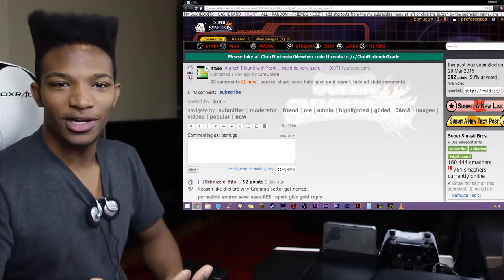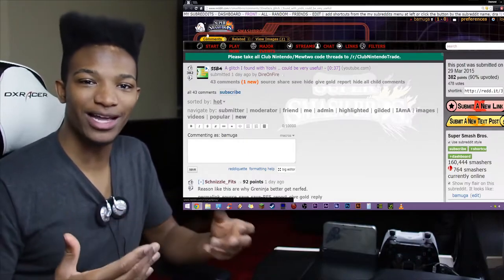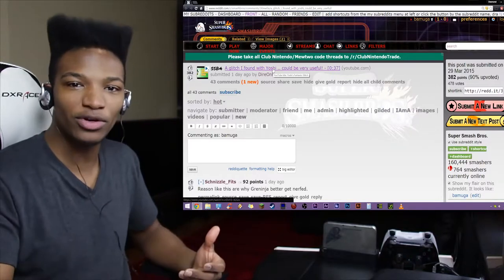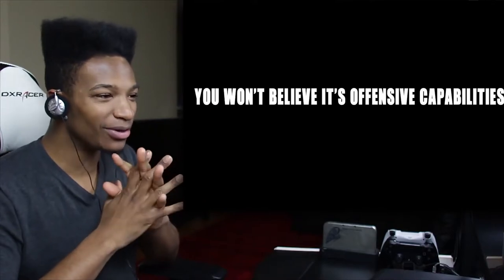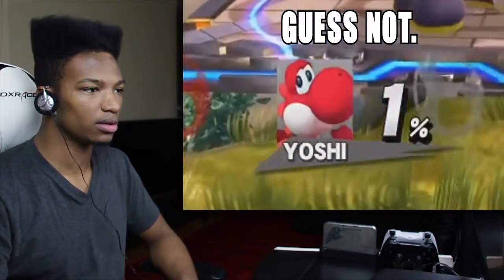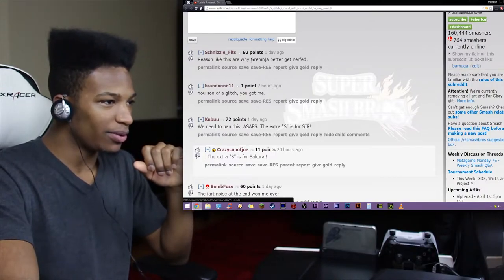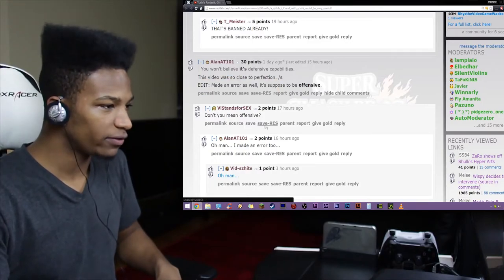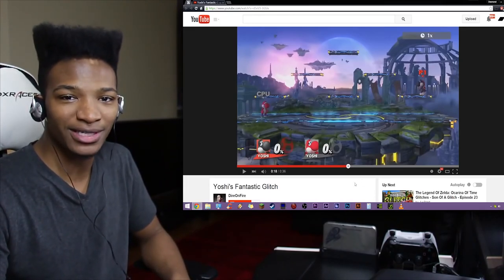Strange Glitch Found in Yoshi's Custom Side+B... This one is Definitely Getting Banned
Original Description: Without a damn doubt.